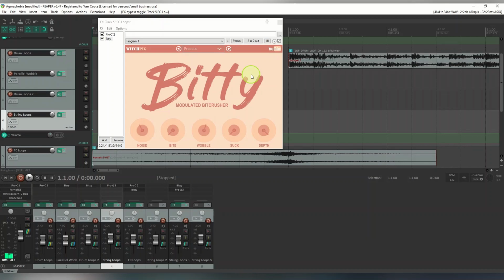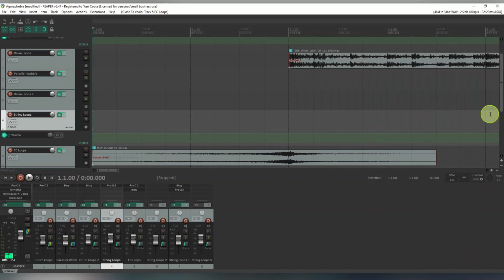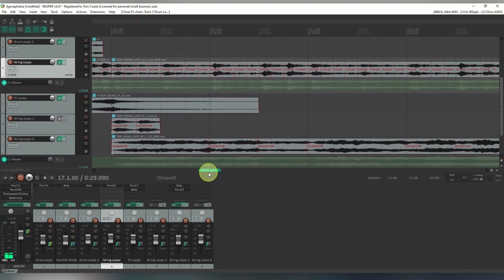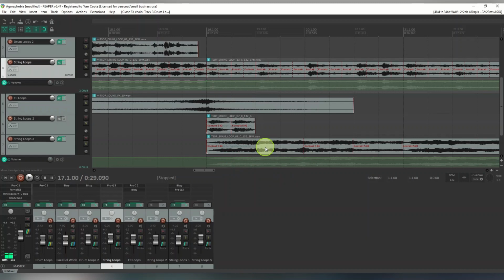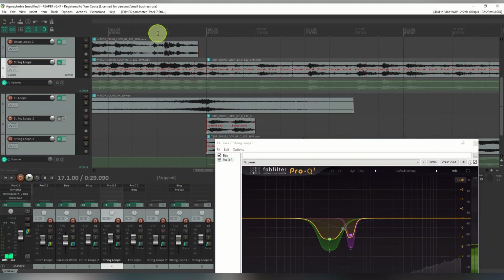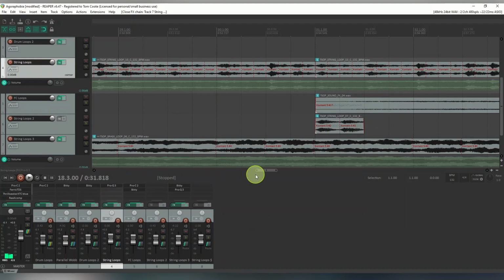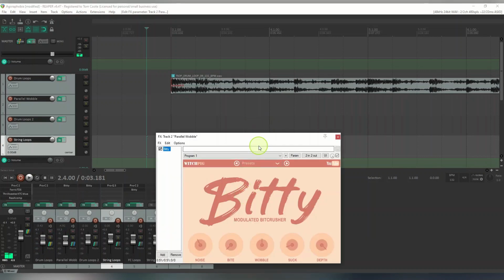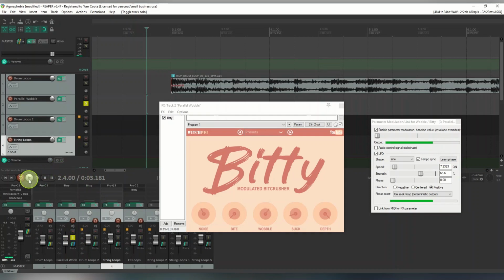Tweaking Bitty in Reaper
Automating and applying the new free audio plugin Bitty to a track in Reaper.

The VST3 file can be downloaded for free - along with a number of other plugins , instruments, and presets